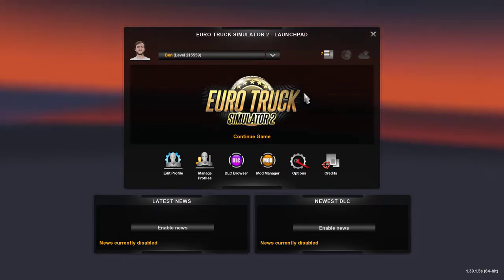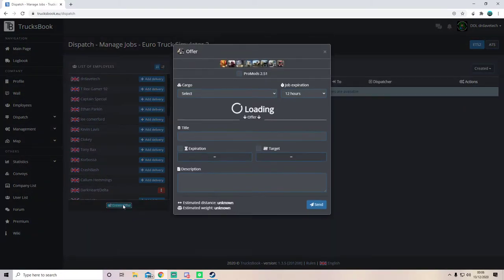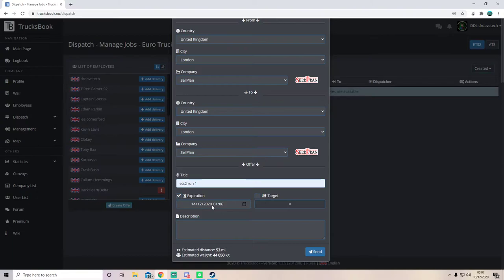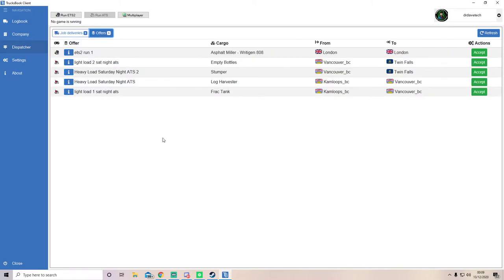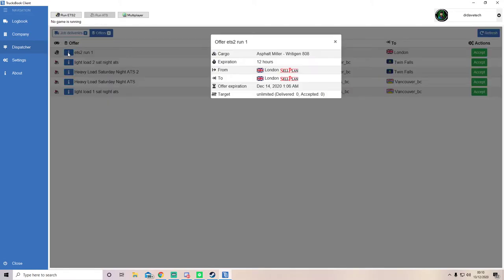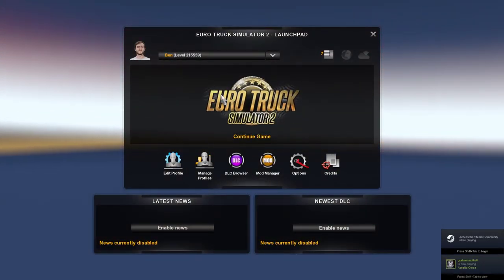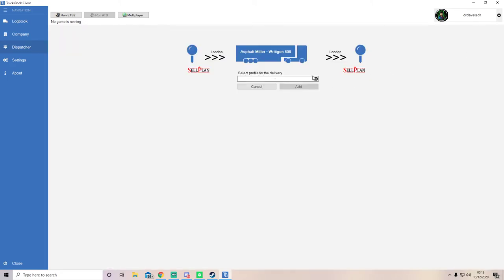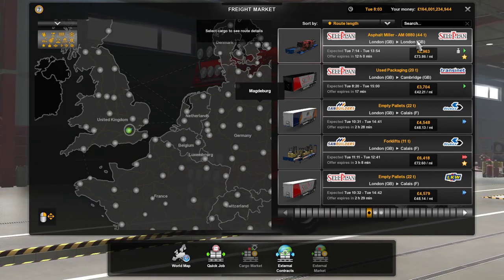{EASY}HOW TO USE NEW!! DISPATCH ON TRUCKS BOOK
HELLO AND WELCOME TO CHANNEL GUYS AND GIRLS

RAZORWIRE ENERGY

🏪AMAZON LINKS🏪

✅ 1080P WEBCAM

✅STREAM DECK

✅ MASTER PRO 2S MOUSE

💻PC SPEC💻

GTX 1080 ASUS STRIX
32G HYPERX RAM
I7 7700K 4.5GHZ
H270F ASUS MOBO
500G M.2 WD BLUE
RM850X PSU

🎮WANT CHEAP GAME 🎮